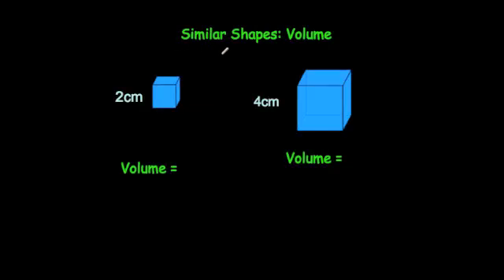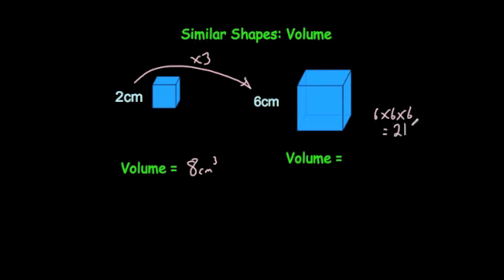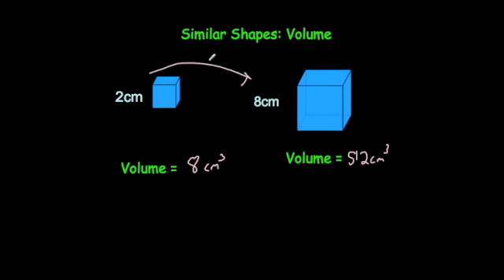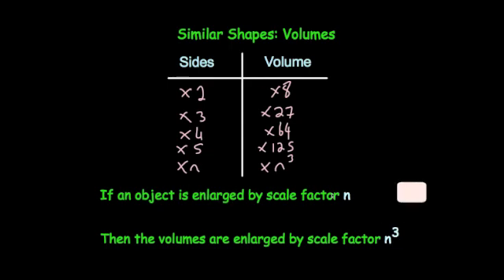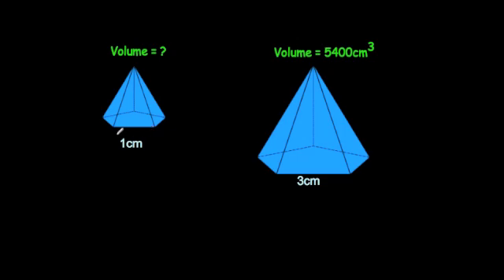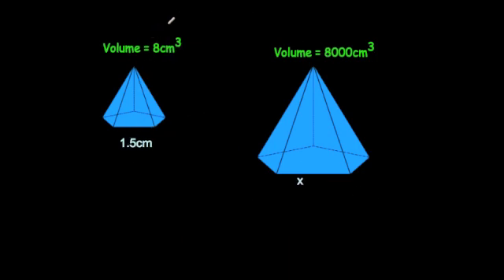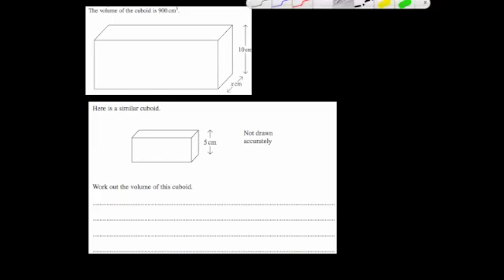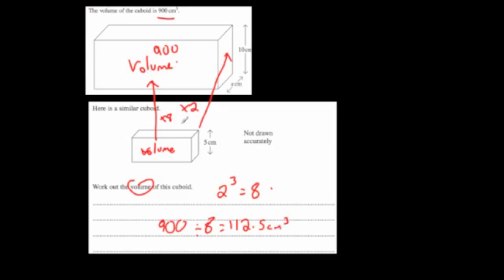Similar Shapes: Volumes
This video explains how volumes are connected for similar shapes and goes through some GCSE style questions.